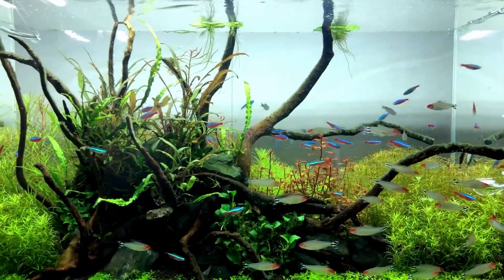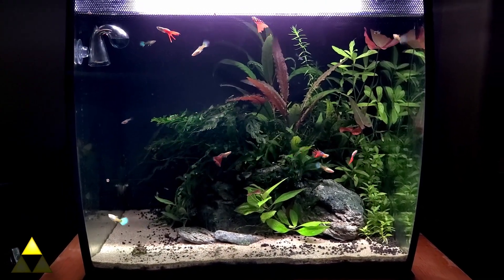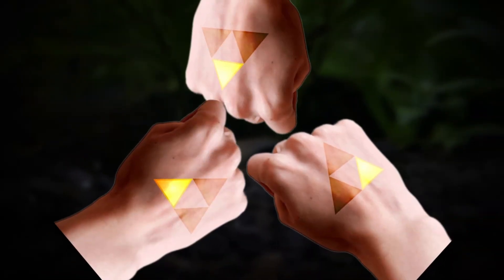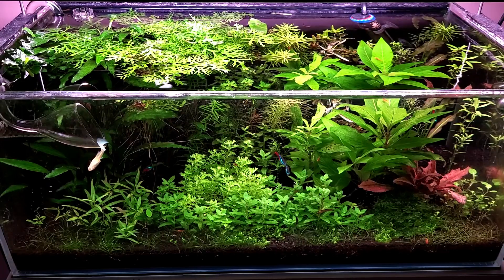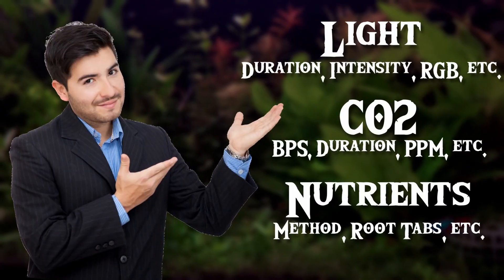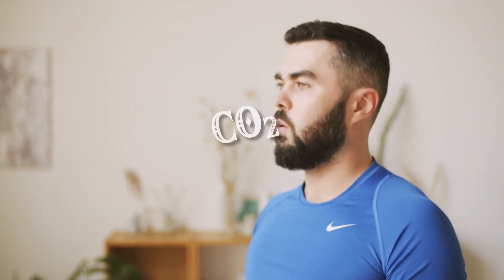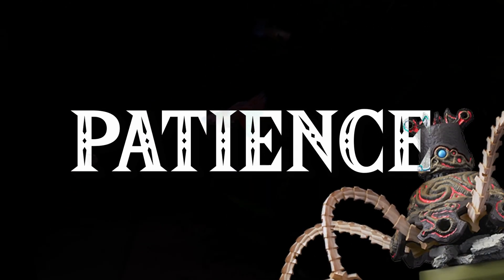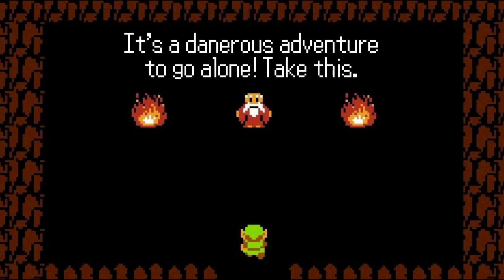Transform Your Struggling Plants With This Balance Method!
Embark on a legendary journey through the world of planted aquariums and learn about the Triforce of Light, CO2, and Nutrients. Discover the essential balance needed for optimal plant growth and a thriving aquatic environment. Dive deep into the intertwined relationships of these vital elements, uncover common aquarium mistakes, and gain wisdom from expert insights. Whether you're setting up a new planted tank or looking for ways to improve your existing setup, this guide offers actionable tips and strategies. Unlock the secrets of the Triforce and achieve the perfect balance in your aquarium.

Chapters:
00:00 The Aquarium Triforce
00:33 Light Component
00:45 CO2 Component
00:58 Nutrient Component
01:15 Interdependence
02:45 Where To Even Begin?
03:10 Law of the Minimum
04:05 Hidden Triangle in the Triforce